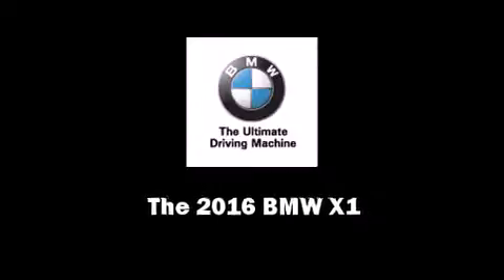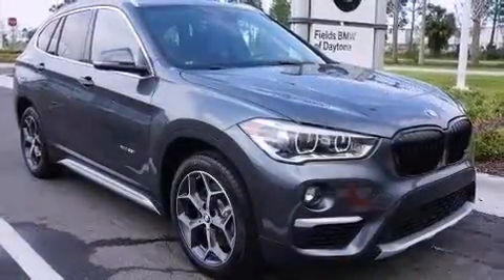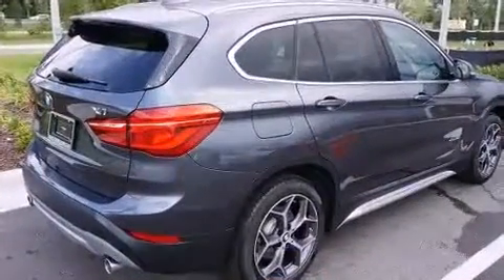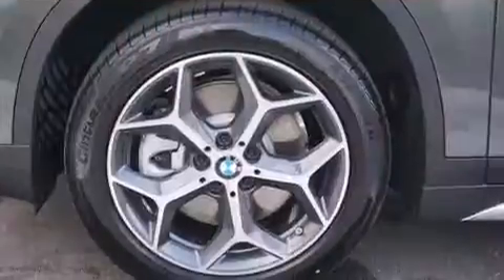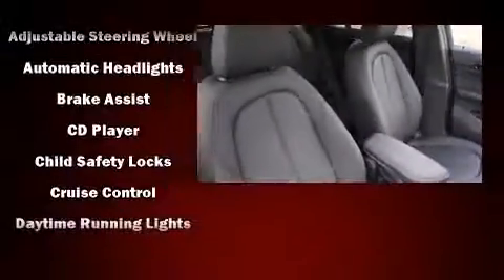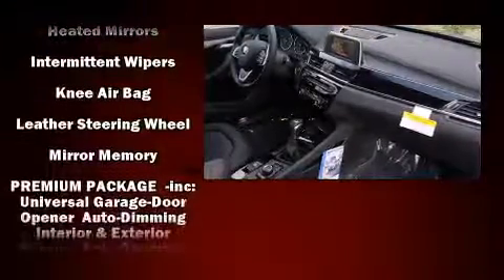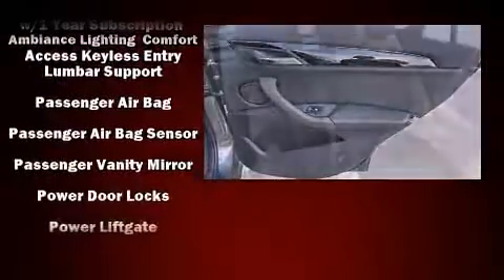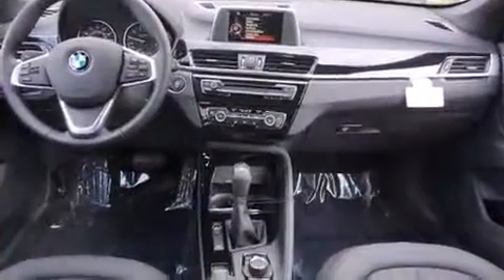2016 BMW X1 in Daytona Beach, FL 32124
1050 N. Tomoka Farms Rd.

Introducing the 2016 BMW X1. Under the hood you'll find a 4 cylinder engine with more than 200 horsepower, providing a smooth and predictable driving experience. The engine breathes better thanks to a turbocharger, improving both performance and economy. A wealth of standard features means that you no longer have to sacrifice. Like all wheel drive, speed sensitive wipers, a power seat, a trip computer, front dual-zone air conditioning, a power liftgate, remote keyless entry, and 1-touch window functionality. BMW ensures the safety and security of its passengers with equipment such as: dual front impact airbags with occupant sensing airbag, front SIDE impact airbags, traction control, brake assist, a security system, an emergency communication system, and 4 wheel disc brakes with ABS. For added security, dynamic Stability Control supplements the drivetrain. We pride ourselves in the quality that we offer on all of our vehicles. Please don't hesitate to give us a call.